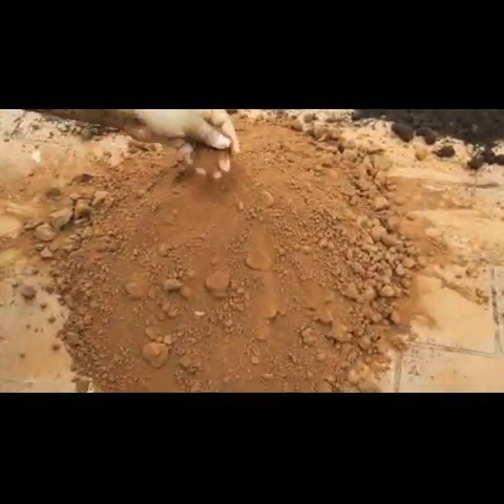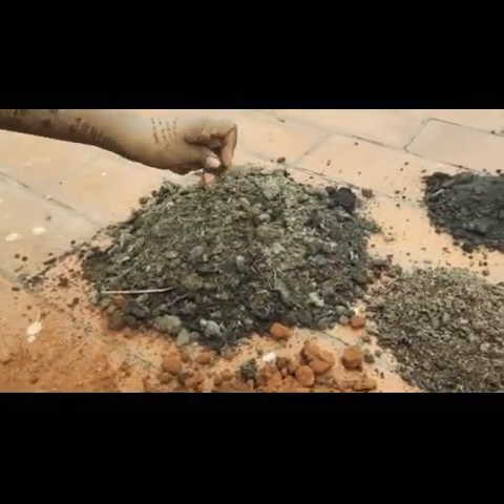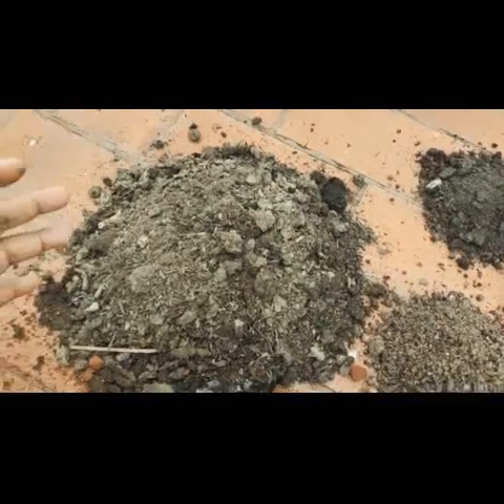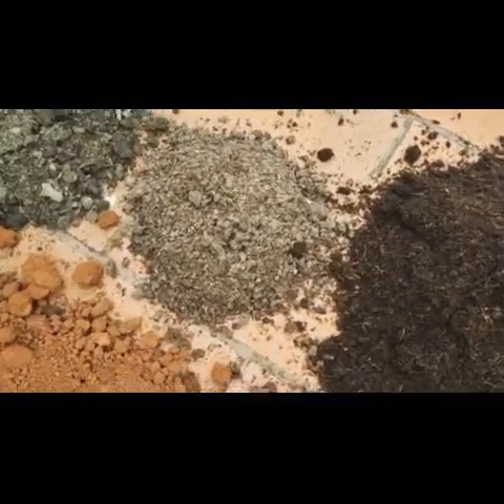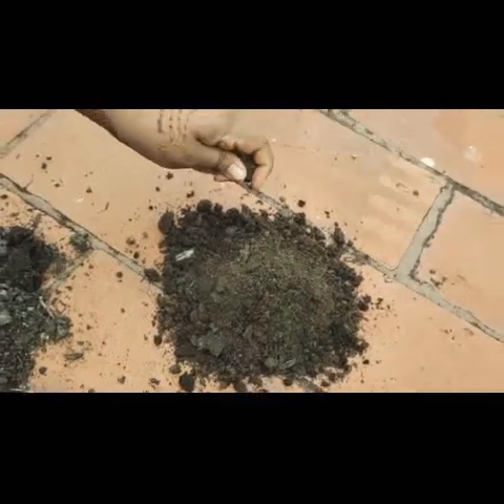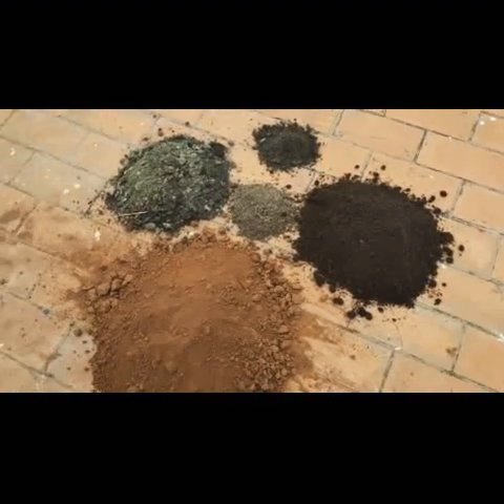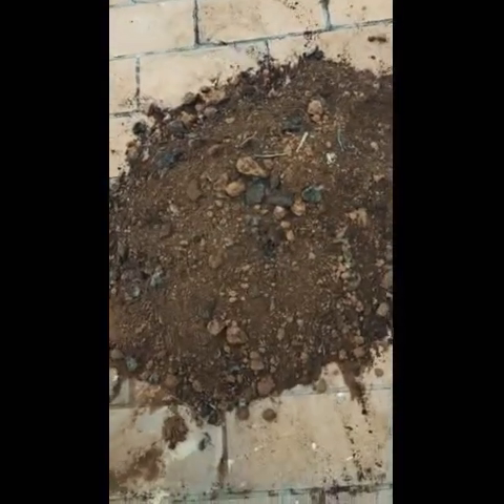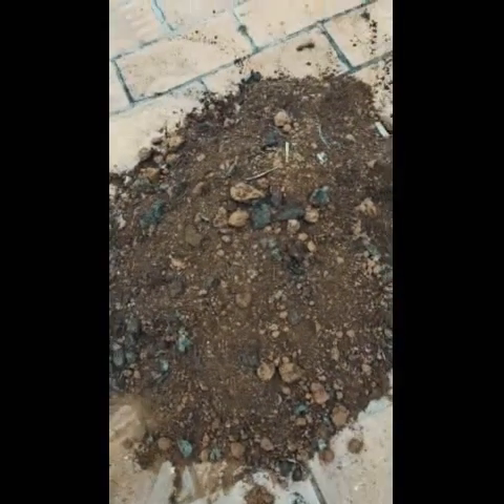How to make Potting mix/ one mix for all your plants.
Hi friends this is my new channel Plant care & Guide

Thank you so much guys ,really need your support and love.